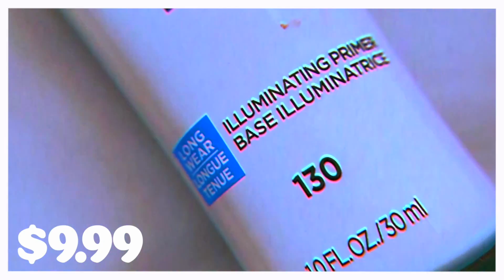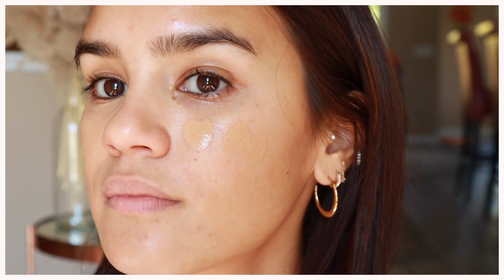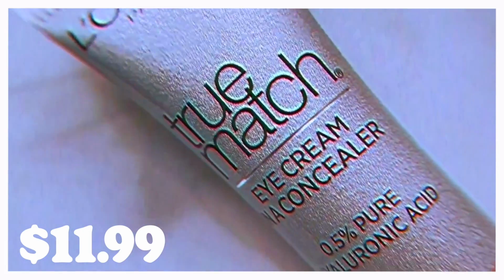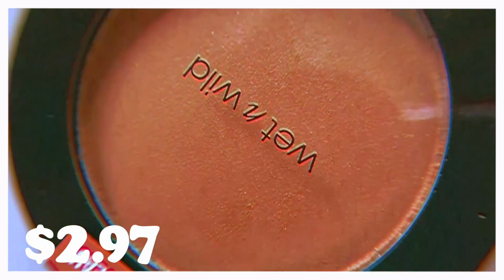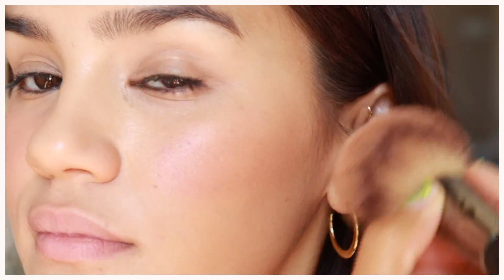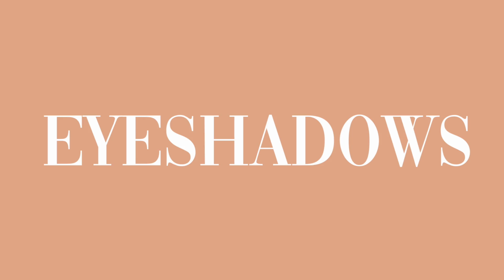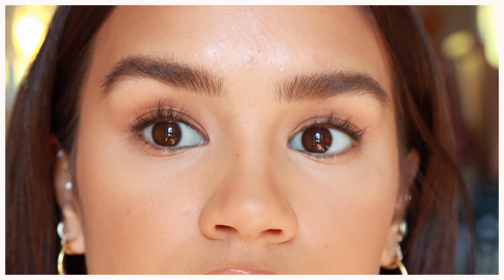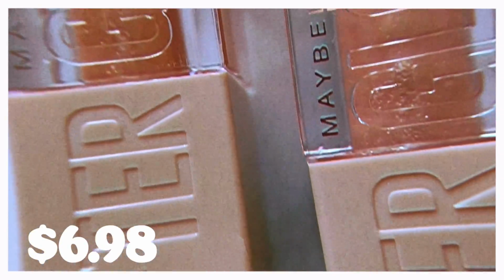Drugstore Fall Makeup Bag | Dacey Cash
Hair Color
I used 4BG

Lip Liner

Lip Color

Lip Gloss

FALL MAKEUP BAG

L’Oreal Glow Lock Primer

Neutrogena Radiant Primer Serum

Covergirl Skin Milk
Shade | Medium Tan

Maybelline Liquid Foundation
Shade | Cashew

Milani Concealer

Shade | W5-6

Elf Halo Glow
Shade | Medium

Shade | Tan

Wet N Wild Nude Blush

Rimmel Stay Matte Mist

Maybelline Color Strike

Revlon Enigma

Milani The Waterproof One

Nyx Filler Instinct

Elf Sheer Slick

Maybelline Lifter Gloss